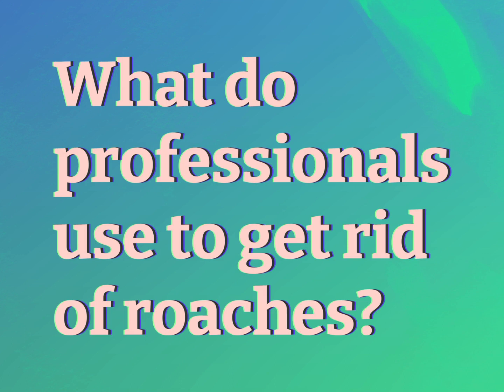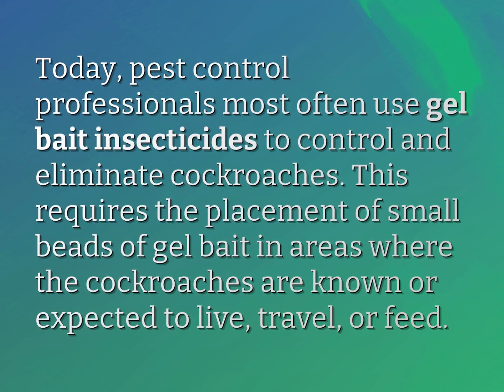What do professionals use to get rid of roaches?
James Webb (2022, August 8.) What do professionals use to get rid of roaches?
    WHYS.video